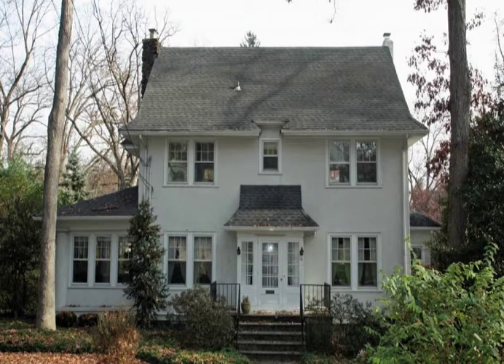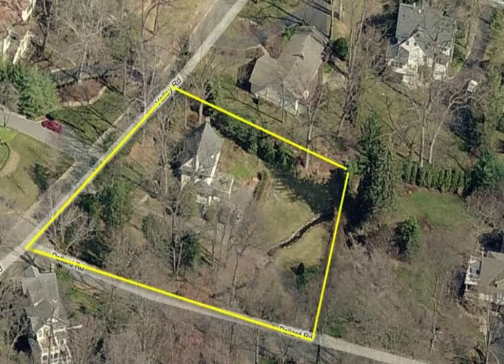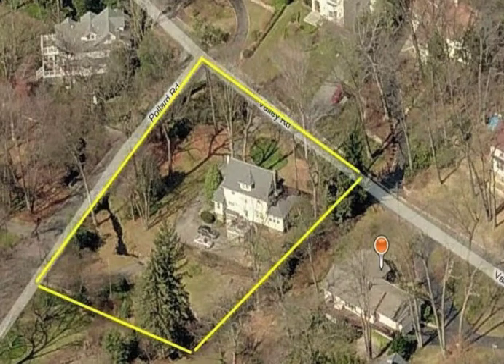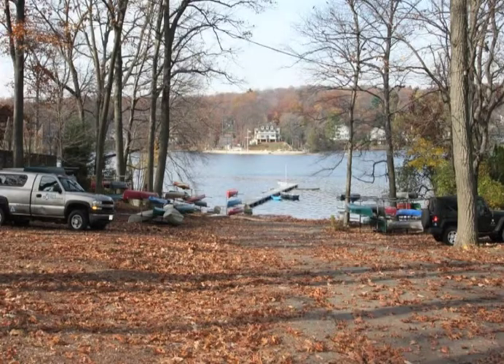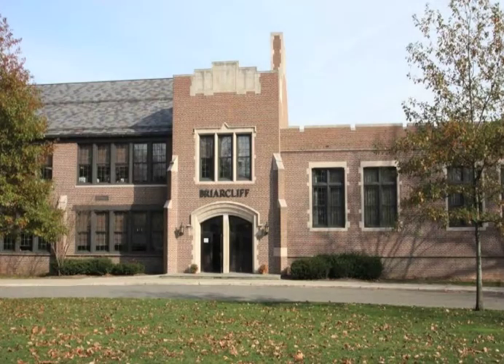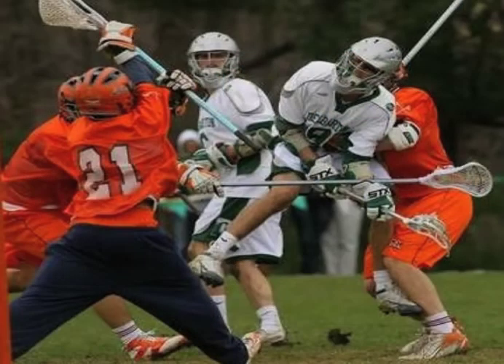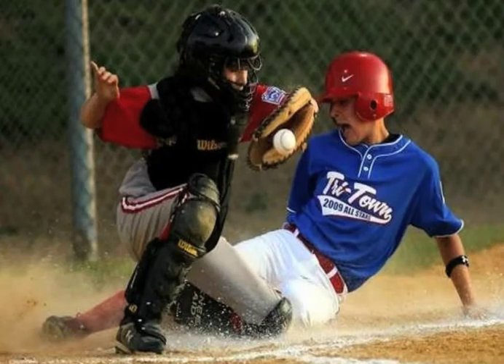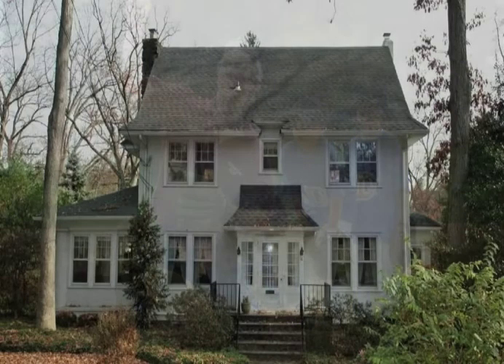Digital presentation of 10 Valley Road in Mountain Lakes NJ by Murray Robertson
Here is a custom digital presentation that I developed to successfully market a home in Mountain Lakes.  The property had languished for 14 months without a successful sale before I took the listing over.  See how I integrated how the home "could be" to address the program deficiencies that had kept it from selling.  In just 29 days I had 632 views of this presentation from over 80 websites, 45 people came through the house and we received 3 written offers.